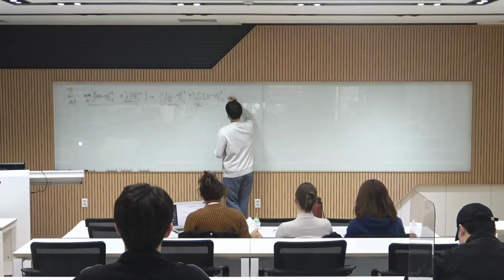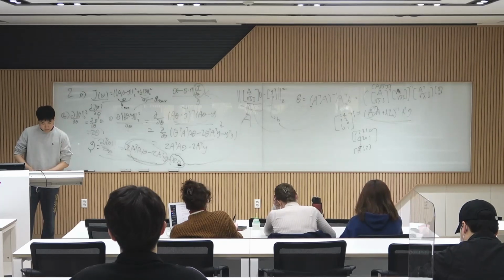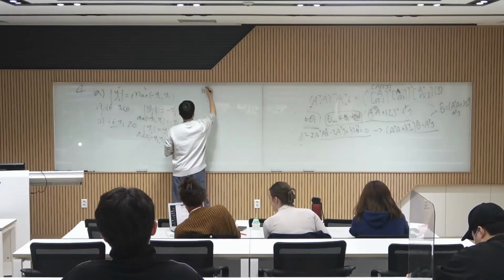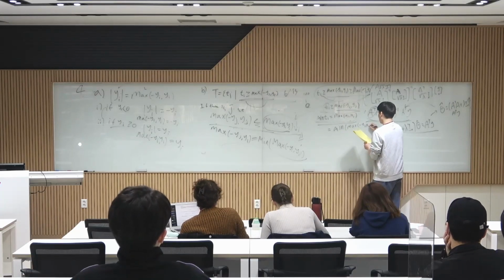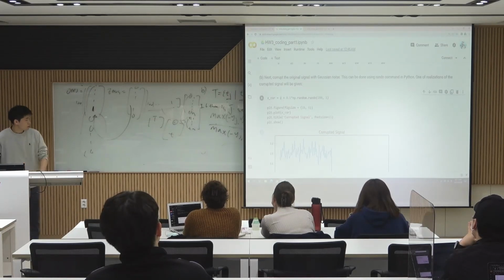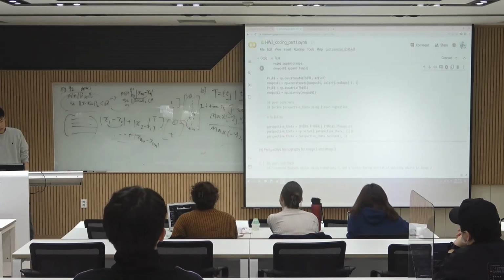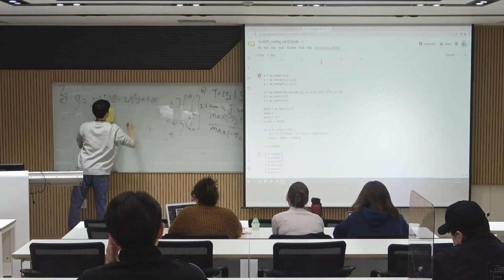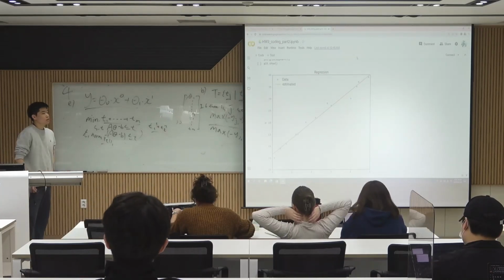[Machine Learning] Discussion on Regression